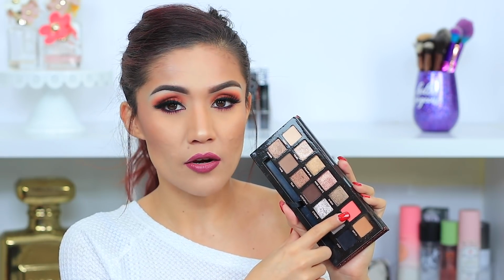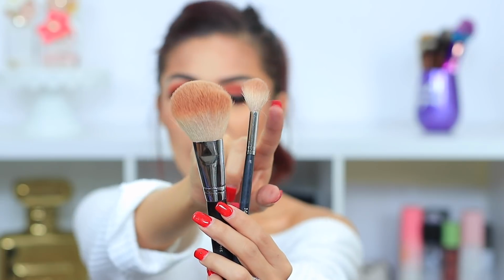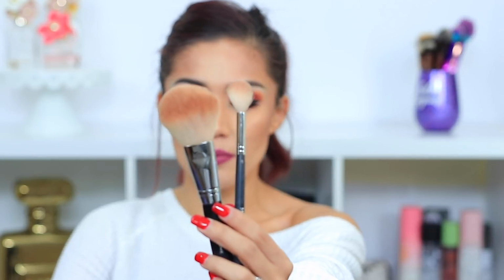November Monthly Hits & Misses : Beauty & Home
Hi babes! New Video all About Novembers Monthly Hits & Misses Including : Morphe, Anastasia Beverly Hills, Dermalogica & Fenty! See what brands Scored with their Products and what Products I just dont care for! :)

♡ SOCIAL MEDIA ♡

MUSIC

FTC: SOME ITEMS FEATURED ARE SOMETIMES SENT TO ME AS PR.